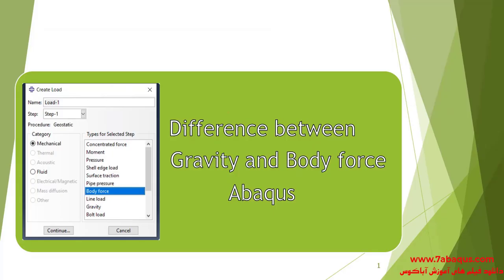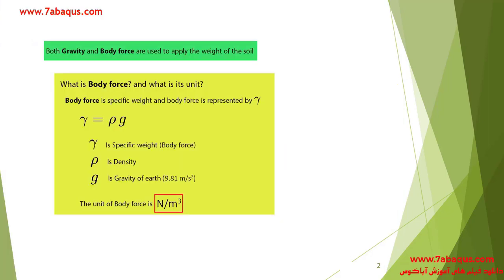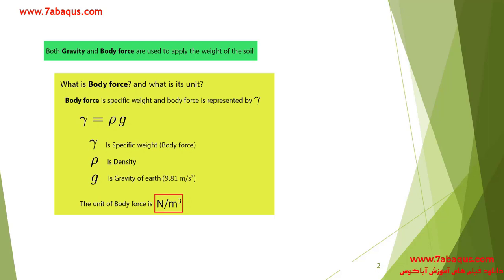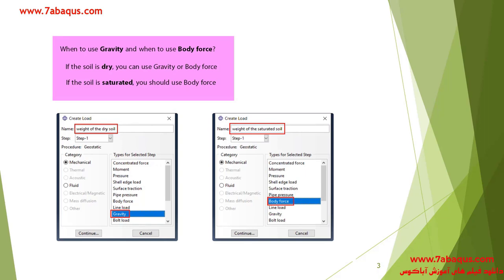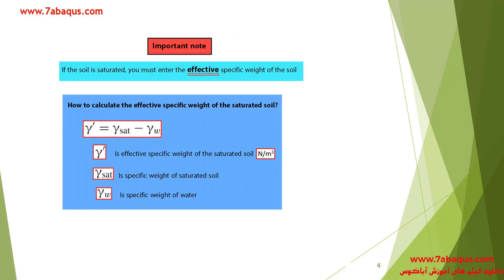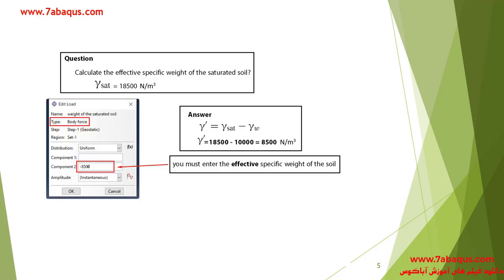Difference between Gravity and Body force in Abaqus